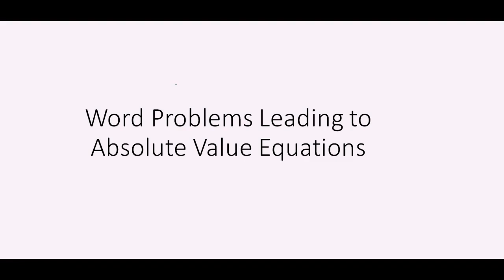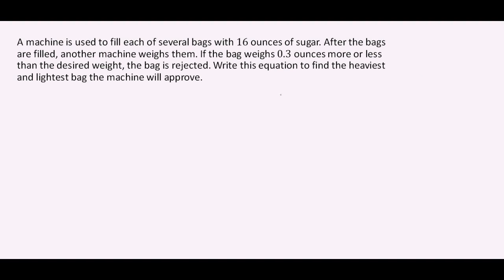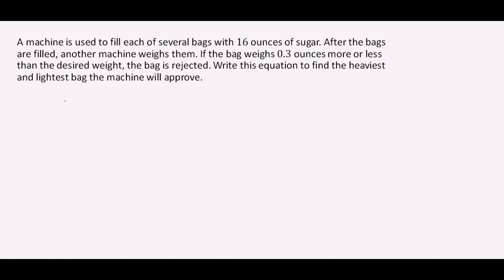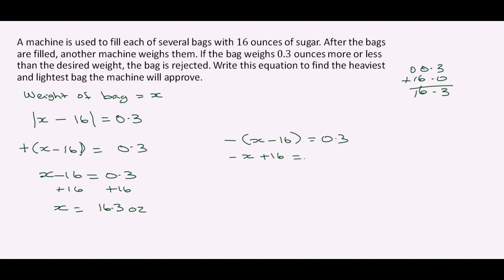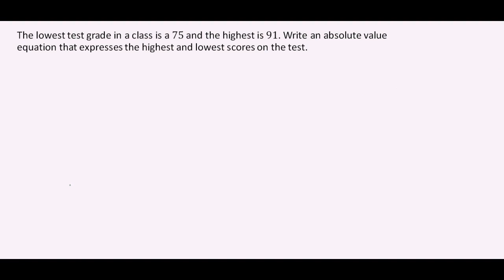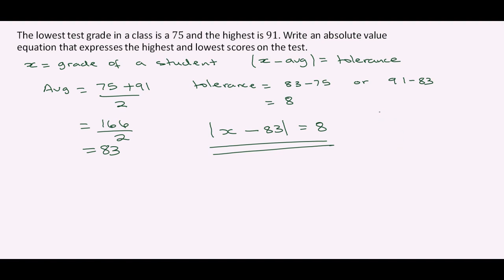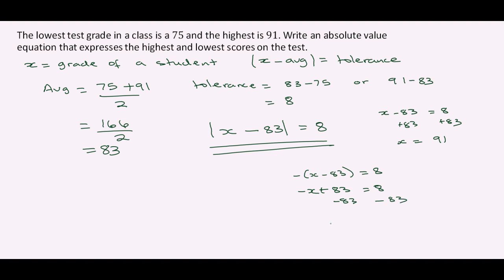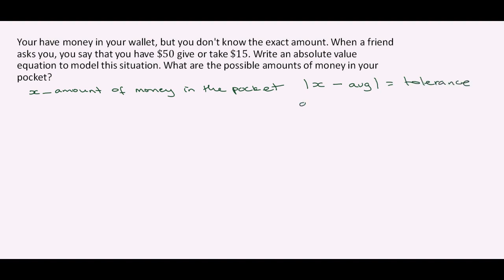Word Problems Leading to Absolute Value Equations